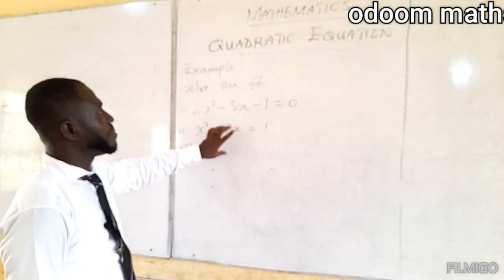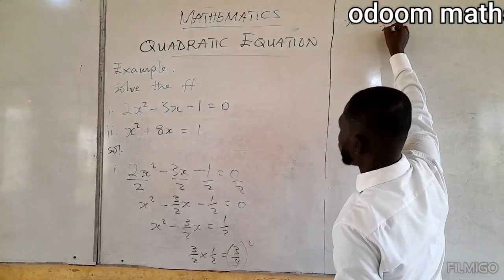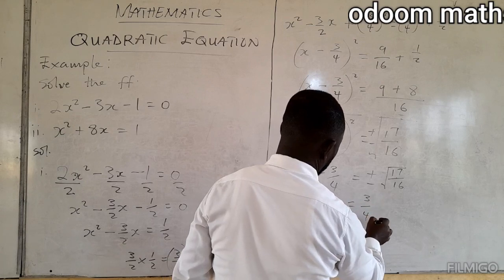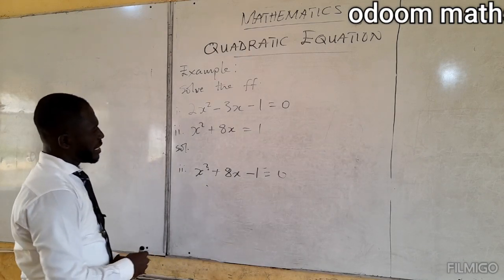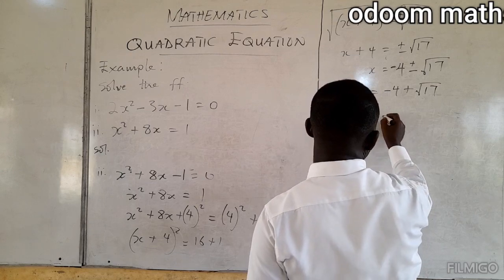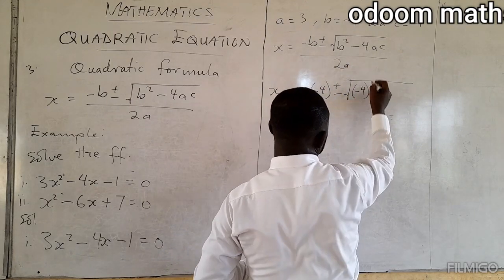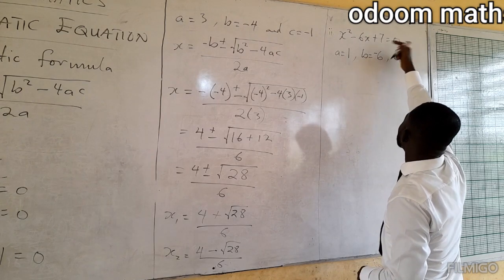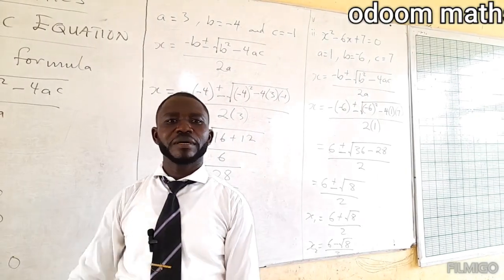Method of completing the squares and the quadratic formula pt 2